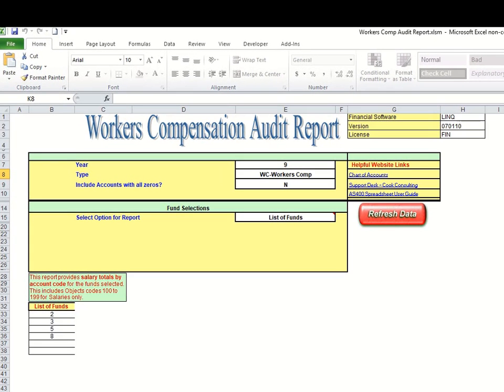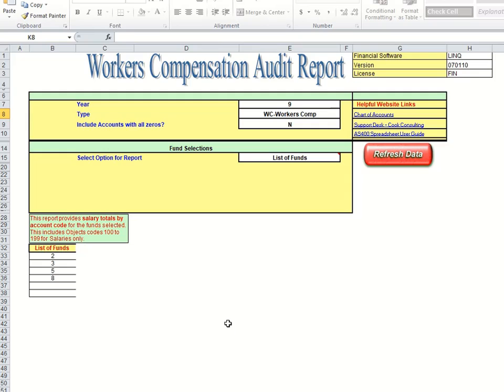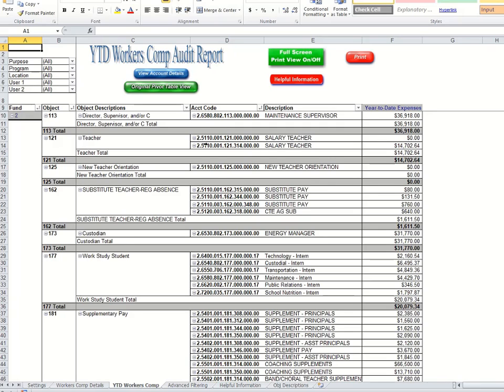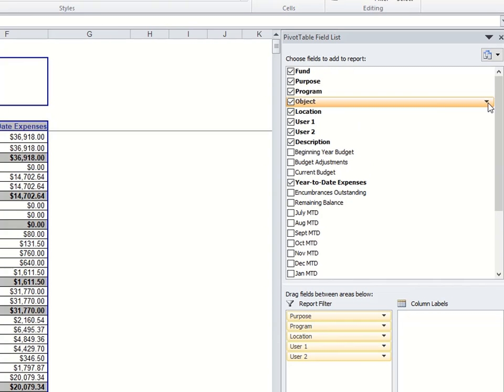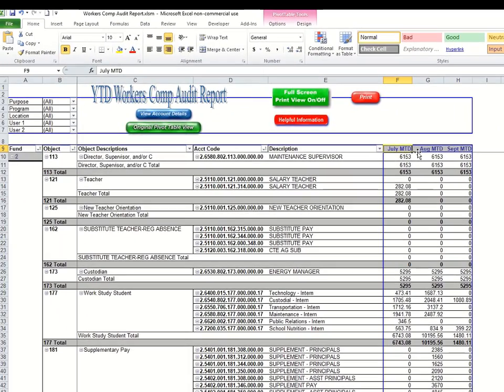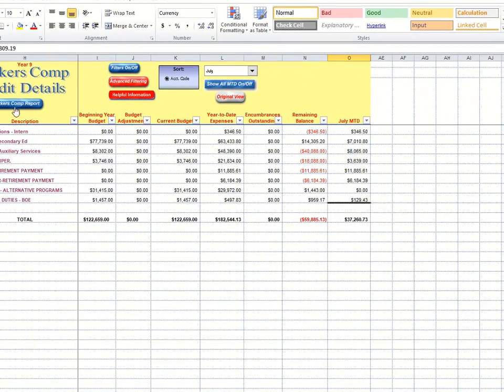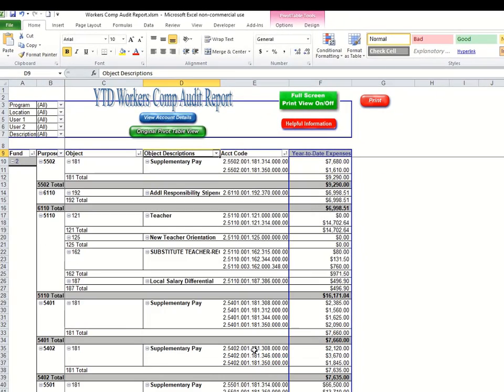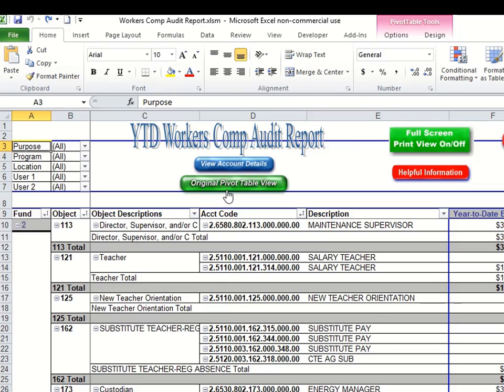CCI Spreadsheets: Workers Compensation Audit Report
Workers Compensation Audit Report explained